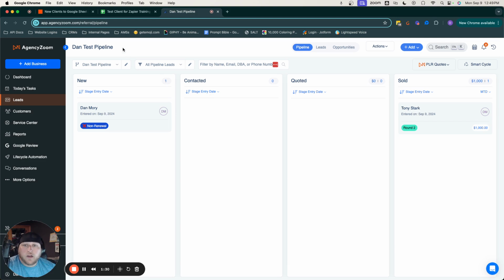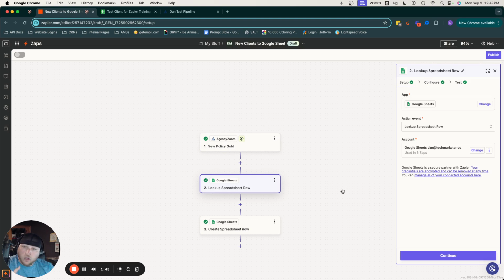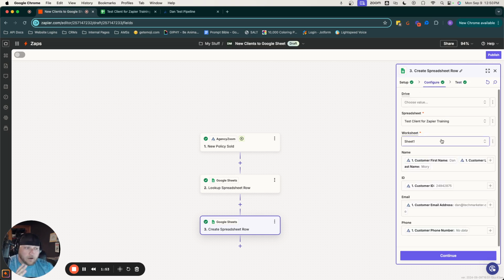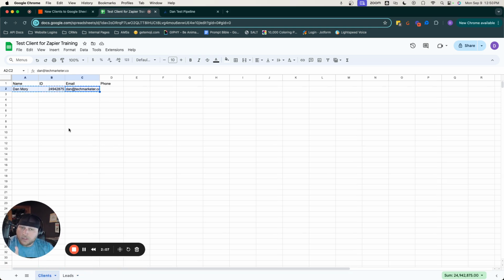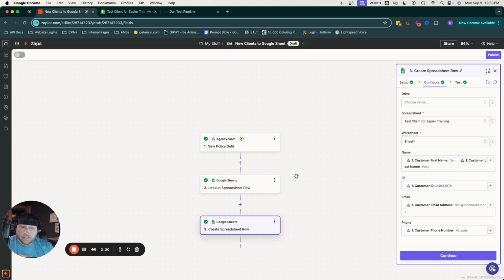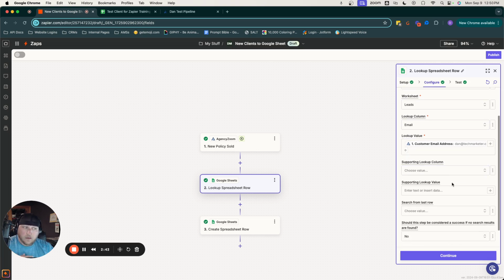Maximize Ad Conversions - How to Use AgencyZoom to Build Lookalike Audiences for Ads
In this week's TechMarketer newsletter, Dan dives into a simple yet powerful strategy using AgencyZoom to build targeted lists of clients and leads. Discover how to transform these lists into valuable lookalike audiences for Facebook and Google ads, driving higher conversions with precision targeting.

Learn how to effectively manage your CRM data in AgencyZoom and create lists that fuel your ad campaigns. This is a must-know tactic for any marketer looking to enhance their ad performance and reach potential clients who resemble your best customers.

📍 In this video, you’ll learn:

How to create organized client and lead lists using AgencyZoom.
Why lookalike audiences are key to successful Facebook ads.
The simple steps to automate your CRM data for better marketing efficiency.